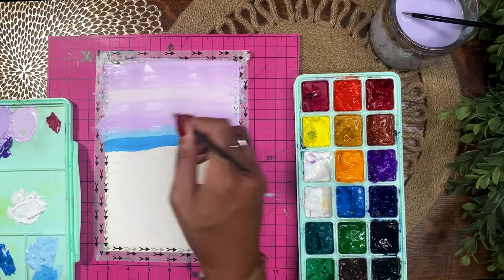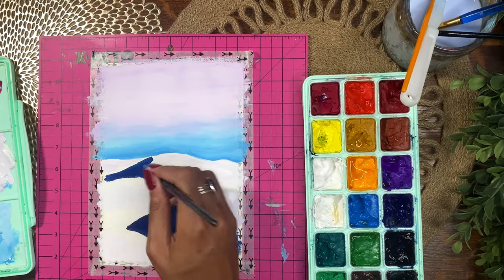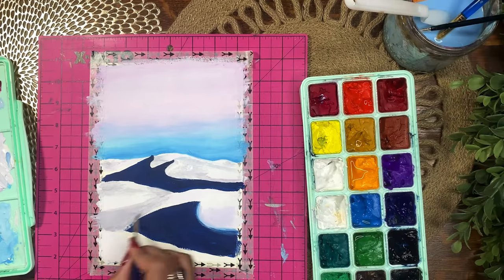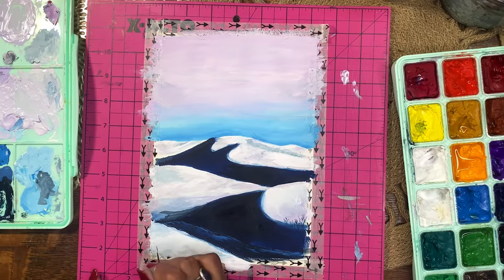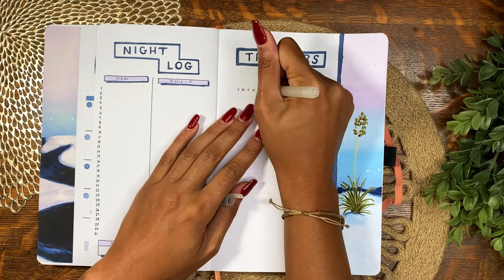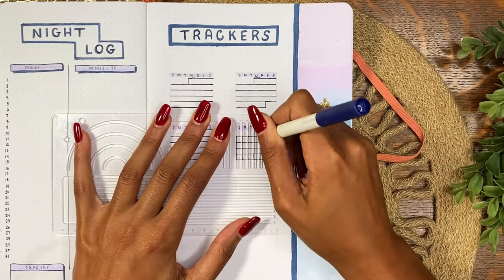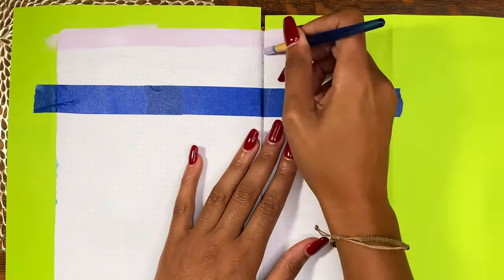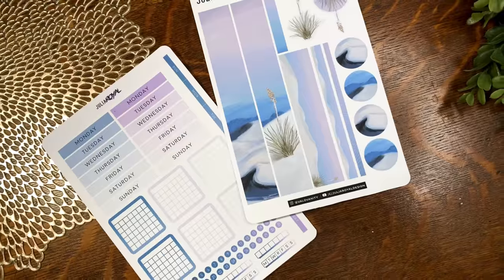Bullet Journal PLAN WITH ME • September 2021 - White Sands National Park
I’m Julia and I’m setting up my bujo spreads for September 2021! Grab some supplies and/or a delicious snack and PLAN WITH ME! This month's bullet journal theme is White Sands National Park, located in my neck of the woods in Southern New Mexico. I’m busting out gouache paints hardcore with this one, using some of my own stickers, and I’m just super excited to get into this new new theme! Let me know what your favorite spread is, and of course how your bullet journal helps with your journaling, art, and/or productivity goals! I really want to know!

- Healthy snack recommendations and recipes - leave them below! :)
- What's your favorite spread this month?

0:00 - Intro
0:43 - Cover Page
8:06 - Monthly Spread
11:47- Night Log + Trackers
14:10 - Taste Crate
15:54 - Night Log + Trackers
16:40 - Weekly Spread
18:56 - Stickers + Patreon
19:21 - Flipthrough

E T S Y !
My brand new planner-centric Etsy shop has launched! Monthly updates! :)

(tag me in your recreations!)

S O M E   S U P P L I E S
My Paper Trimmer
My Printer: Epson ET-3700 (only found a solid link for white)
Paper Rounder
Scotch Permanent Glue Stick
Cricut Fineliners (used color Geode)
Muji .38 Gel Pen
HIMI Gouache 18 Color Set
Winsor & Newton Designers White Gouache
Self Healing Cutting Mat
Sakura Gelly Roll White Gel Pen:

Archer & Olive Ruler Stencil: Exclusive to June Sub Box